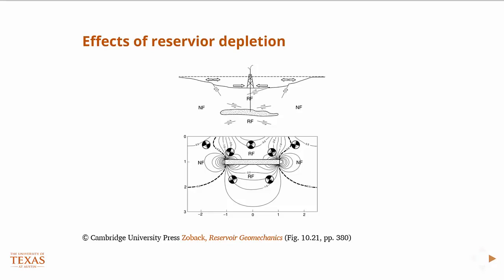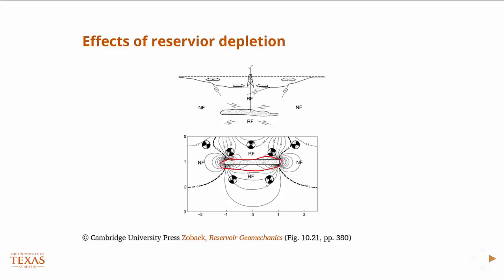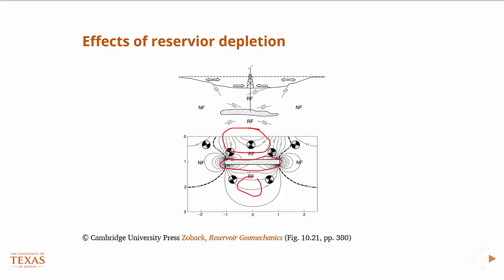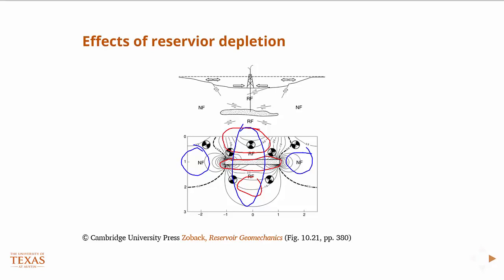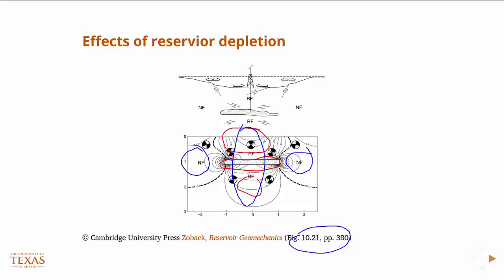Effects of reservoir depletion, Reservoir Geomechanics, Geology and Petroleum Engineering course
Reservoir Pressure depletion versus time